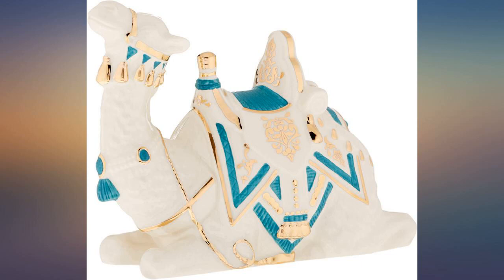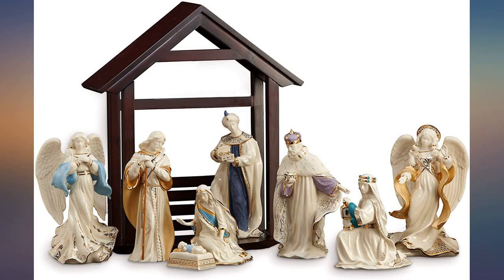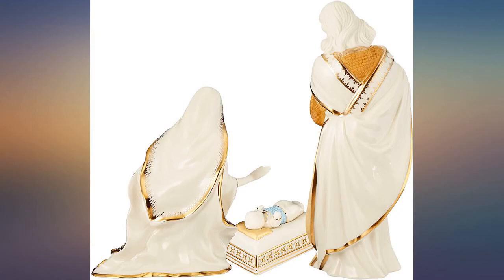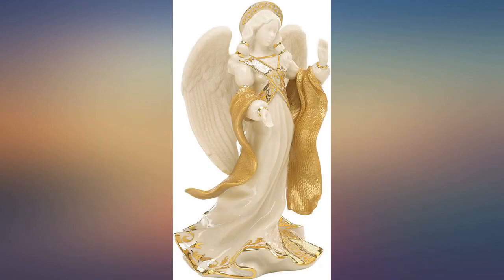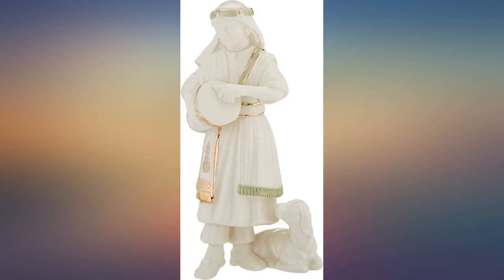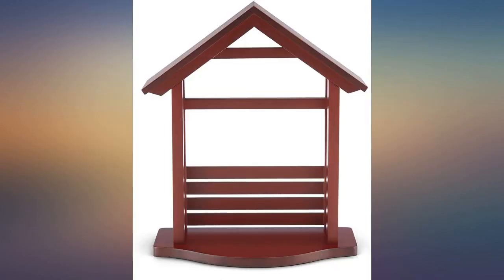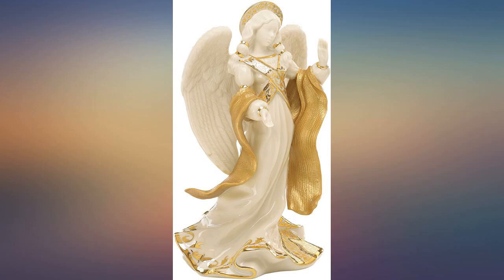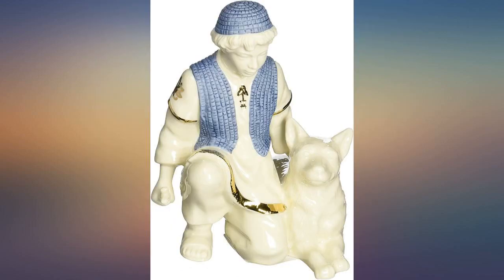Lenox 847070 First Blessing Nativity Sheep Figurine review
Main Features:
What's Included: One Figurine. Breakage Replacement Program. Length: 4.5 inch. Height: 3.75 inch. Material: Ivory Porcelain. Hand painted. 24K Gold Accents